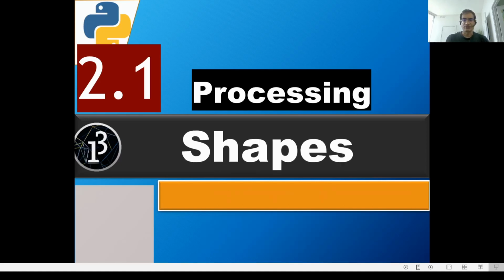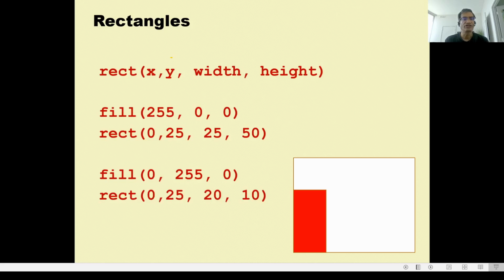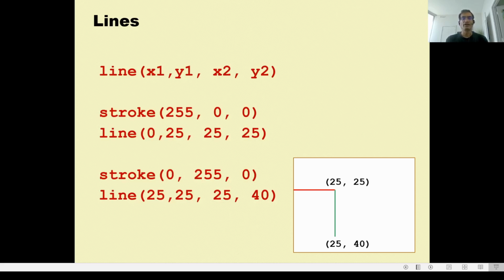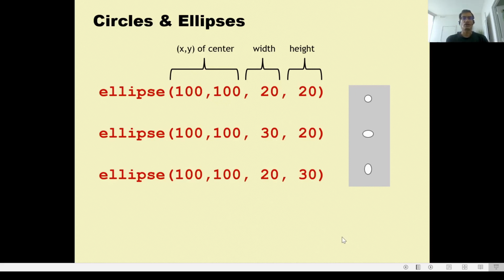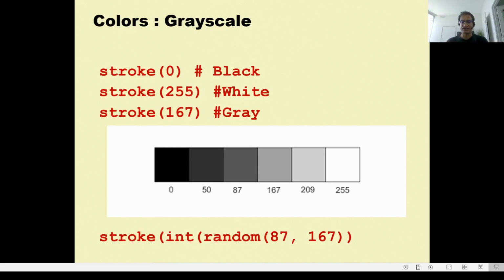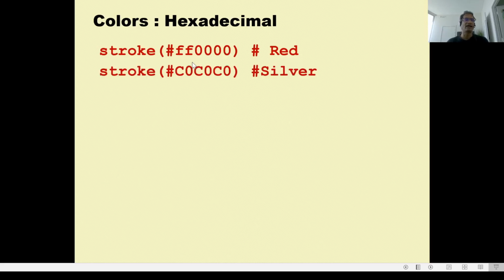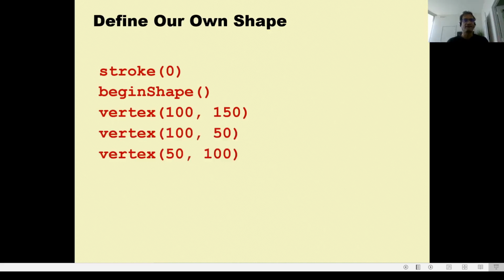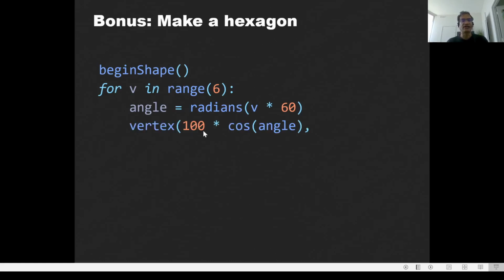2.0 Shapes & Colors in Processing: Getting Started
In this video, we take a quick look at the two more important concepts in Generative Art using Processing: Shapes and Colors. After this, you should be able to start creating interesting art.

Contents in this video:
0:38 2.1 Shapes: Circles, Rectangles & Triangles
5:59 2.2 Colors
10:05 2.3 Custom Shapes: Defining our own shapes

This entire playlist of videos aimed at anyone starting out with Generative Art using Python and Processing. (I use this in my workshops and webinars.)

The focus is on getting beginners up to speed so that they can experiment and have fun creating their own Art. So my videos tend to be "building blocks." I strive to explain the underlying concepts. Once there is a good foundation, you can easily pick up the rest.

If you are new to Python, you can check out some of my Python videos. (I use Jupyter to teach basic concepts.

Please Note: I am using Processing in the Python Mode. Javascript usage is very similar.

If you are new to Python, watch the following. These will be useful when creating GenArt

I open-source most of my teaching materials and code (on Github). I'd be delighted and honored if you use these in your learning journey.
If you create any generative art, do share your creations in the comments below! The idea is for us to learn from each other.